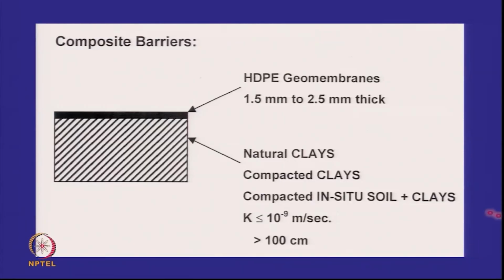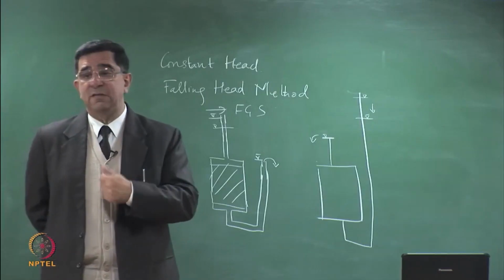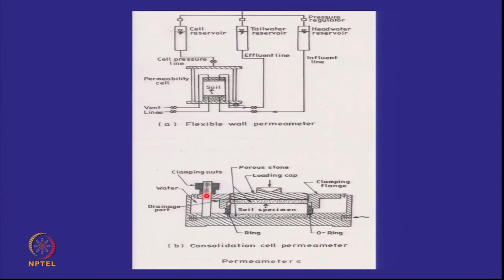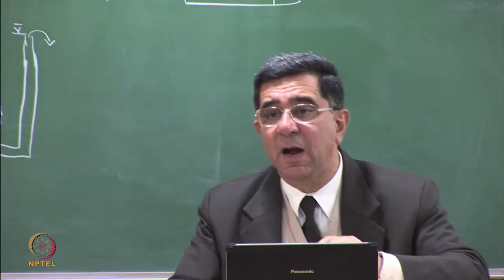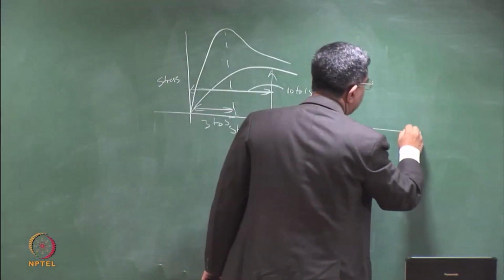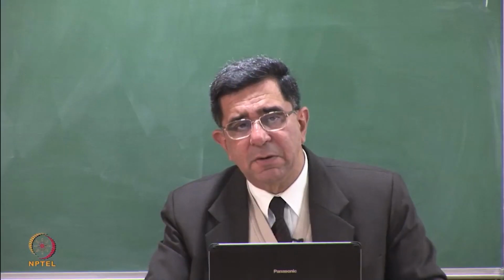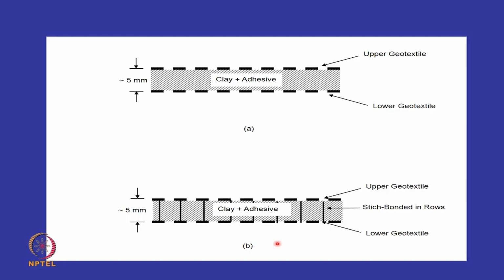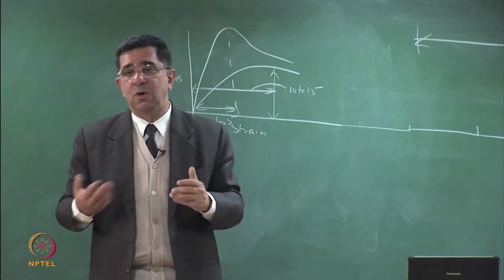Liners for Landfills - Part 4